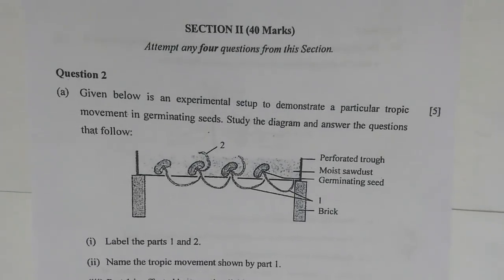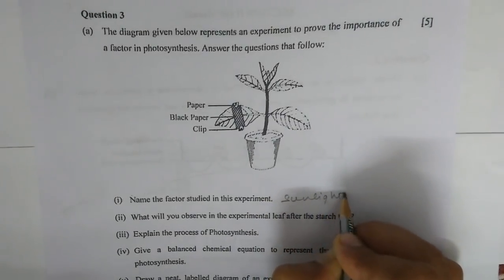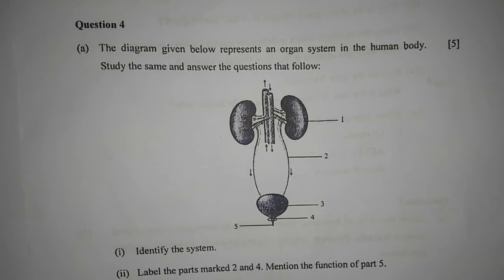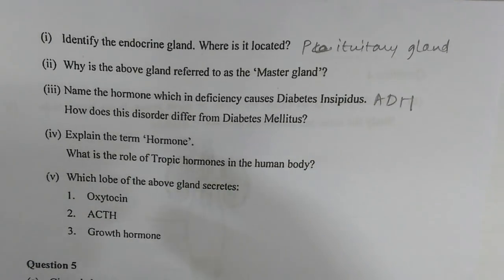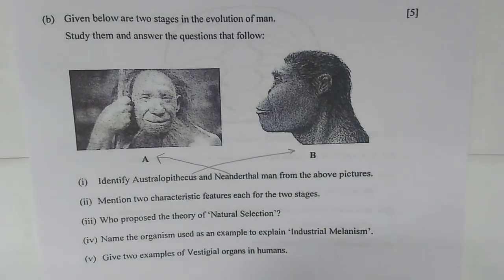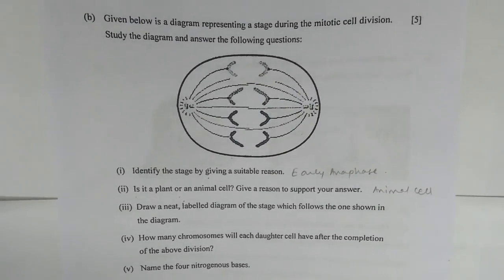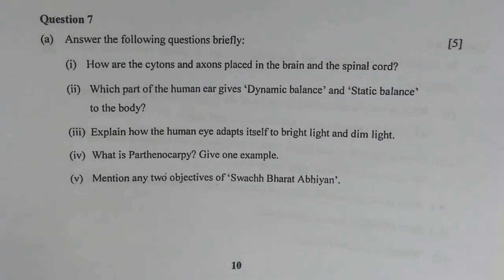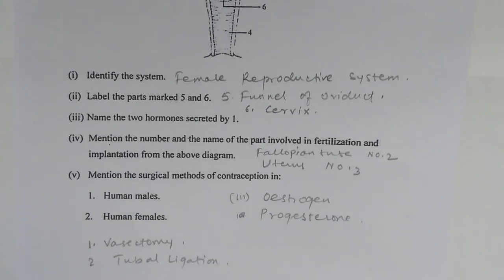ICSE 2019 Biology Solved Question Paper Section II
This is the solved Section II of ICSE Biology 2019 Question Paper. We provide you with solved answers and detailed explanations.